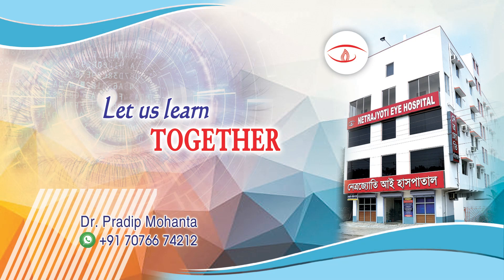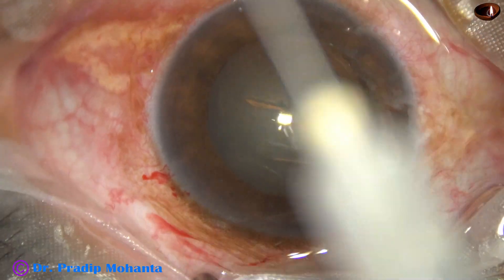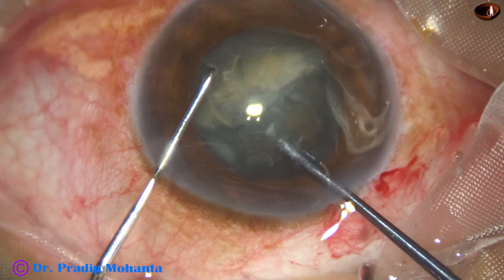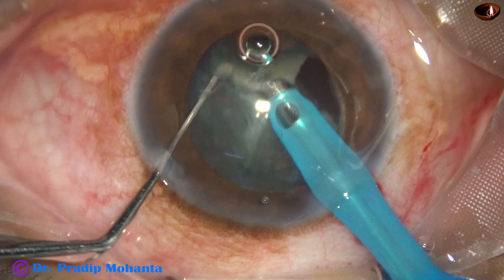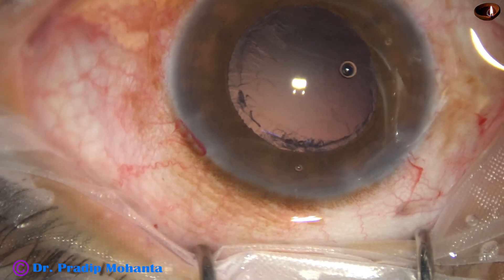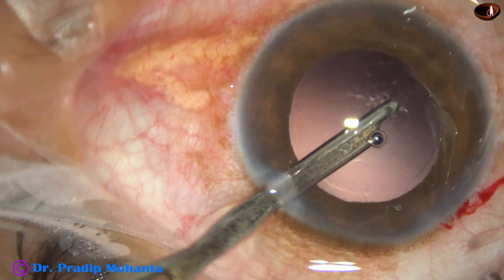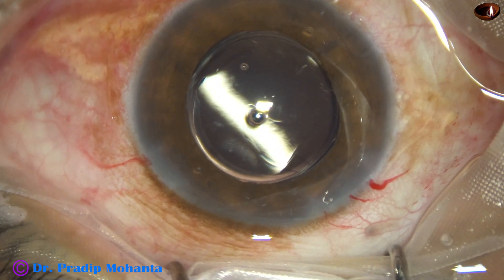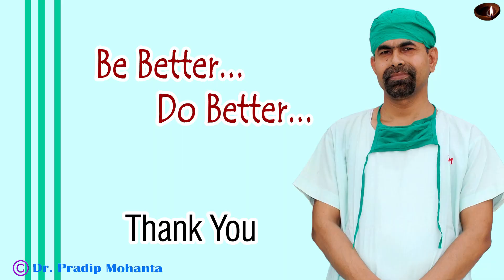Prechop and conquer - Pradip Mohanta, 8th November, 2023